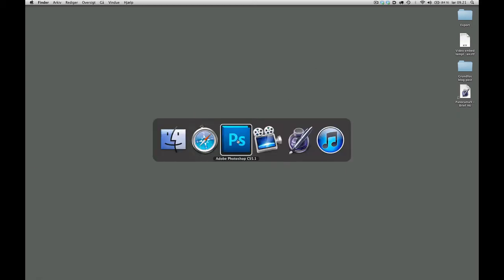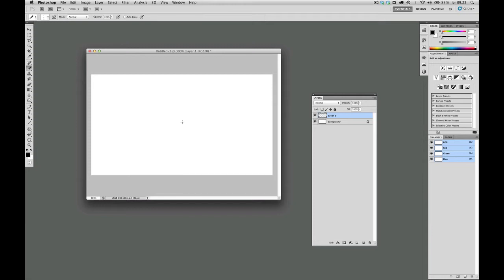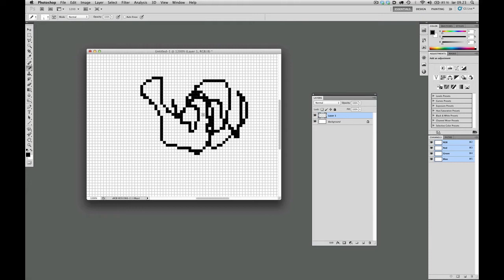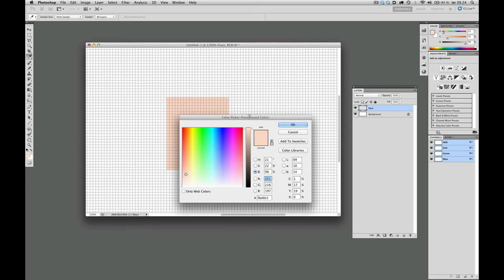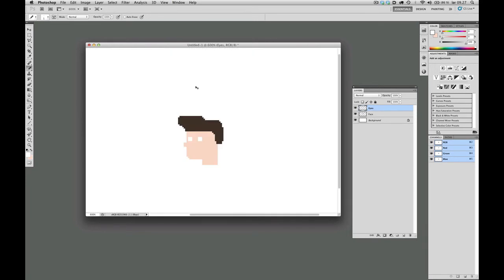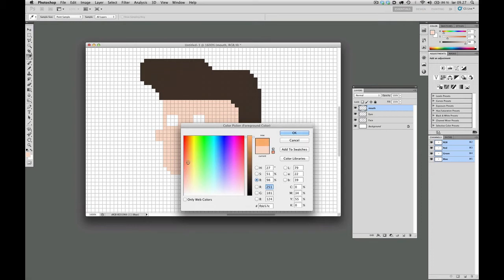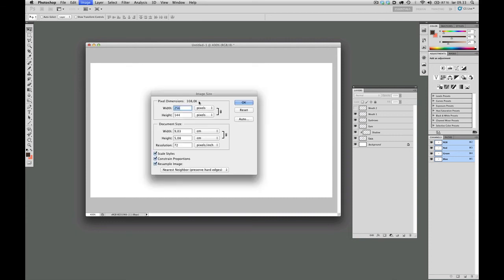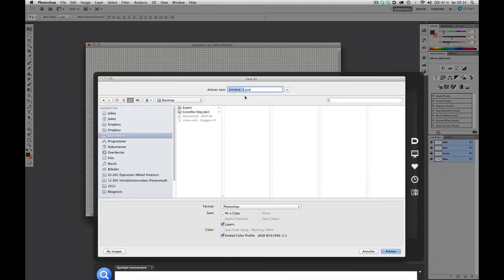Tutorial: Creating 8 Bit Animation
In this video tutorial, we cover the process of creating the graphics for our Panorama9 animation.